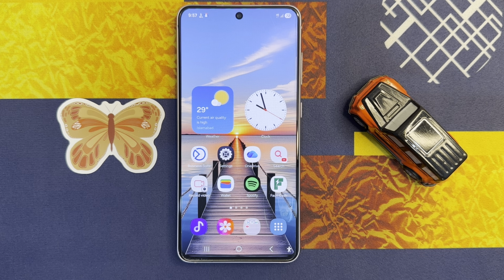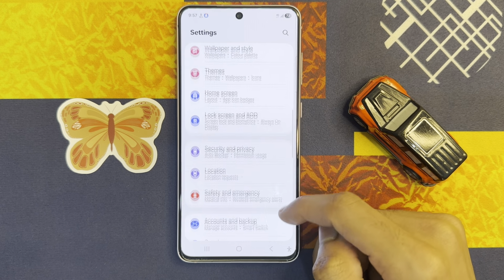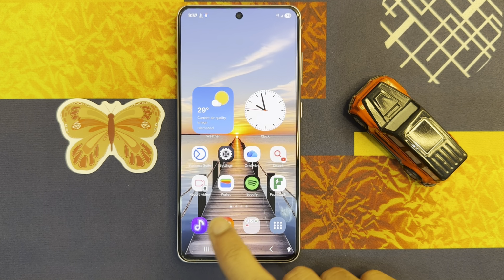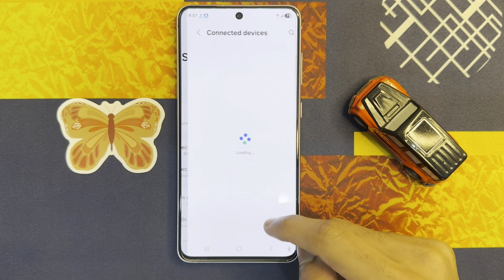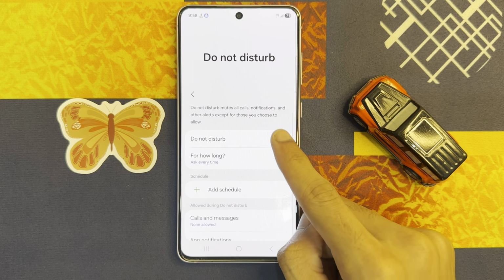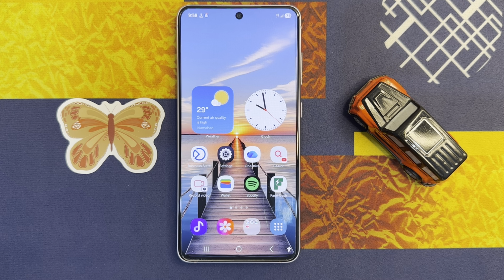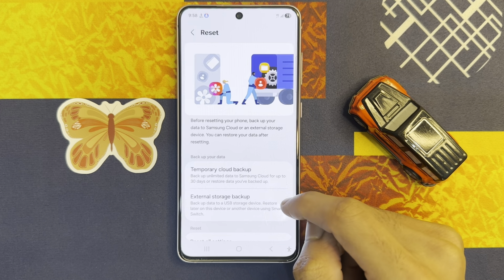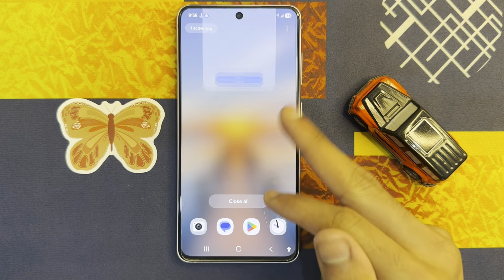How to Fix Samsung A04S No Notification Sound Easy Method 2026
How to Fix Samsung A04S No Notification Sound